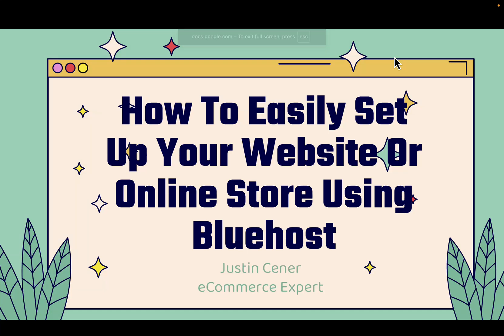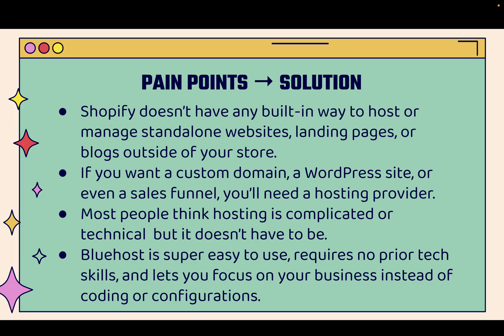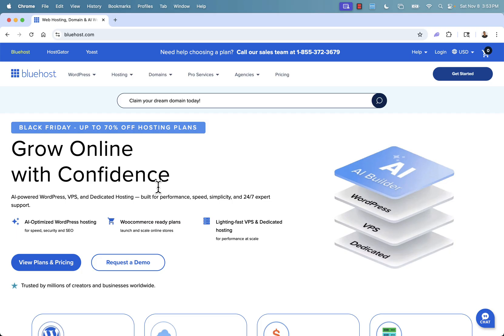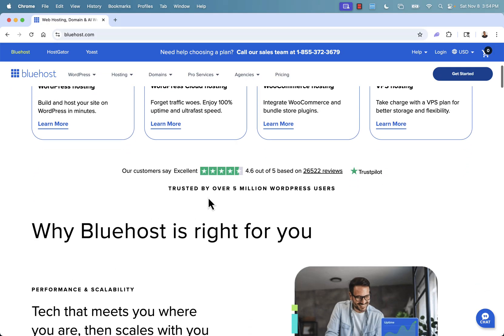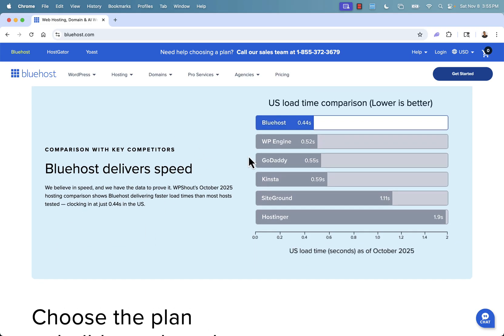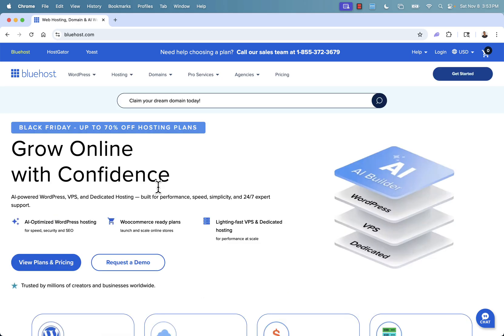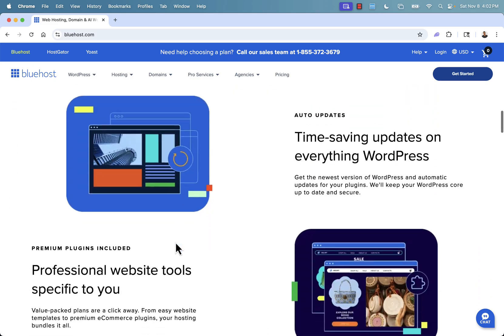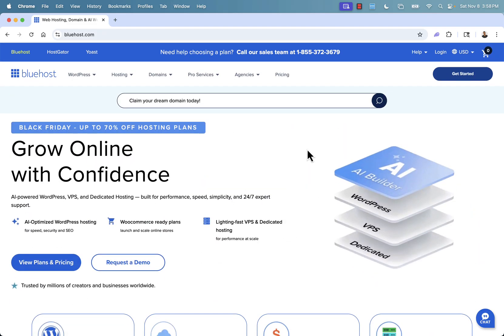How To Easily Setup Your Website Or Online Store Using Bluehost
-- Over 750+ Student Success Stories! --
Heyyyyyyyyyy Everybody! Justin Cener here...

and in this video I’m going to show you how to easily set up your website or online store using Bluehost, one of the most reliable and beginner-friendly hosting platforms out there.

Whether you’re starting from scratch or want to create a professional business site, this is the fastest and easiest way to get online.

Here are a few ways my students are using Bluehost right now:

Creating a branded website with blog content to drive traffic to their Shopify store.

Hosting a lead magnet landing page to collect emails for their print-on-demand business.

Building a personal brand site for their coaching, consulting, or UGC portfolio.

Setting up a resource hub to host digital downloads, free guides, or course materials.